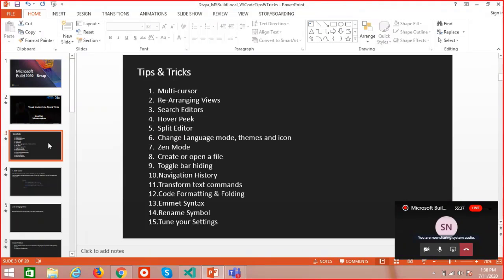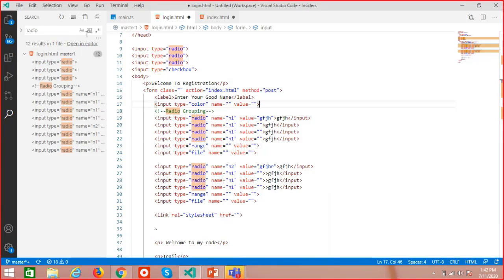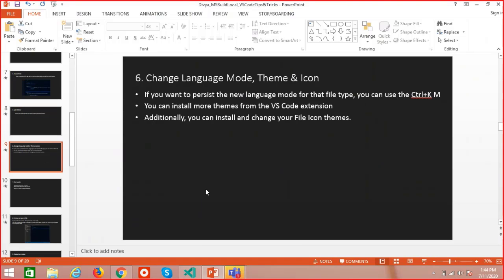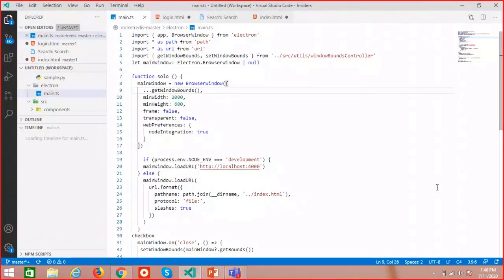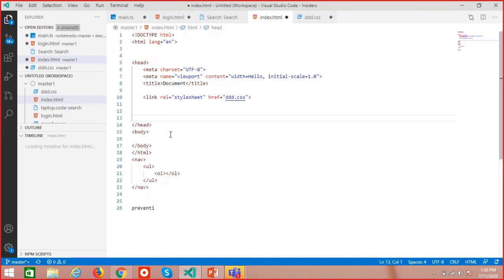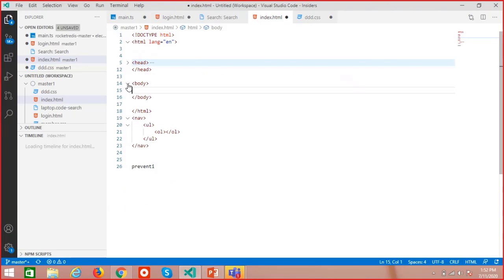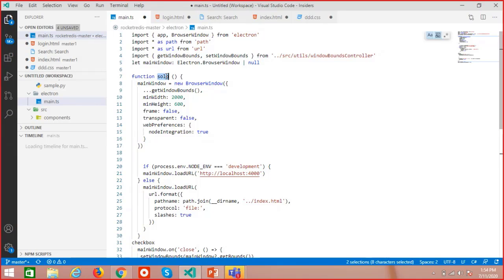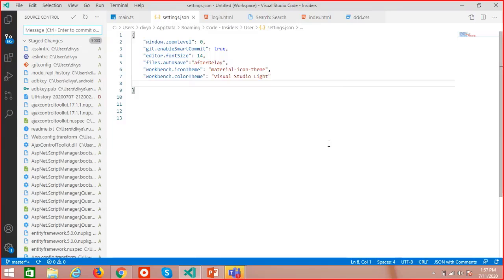Visual Studio Code Tips and Tricks | Divya Mani | XMonkeys360 | Microsoft Build 2020-Recap